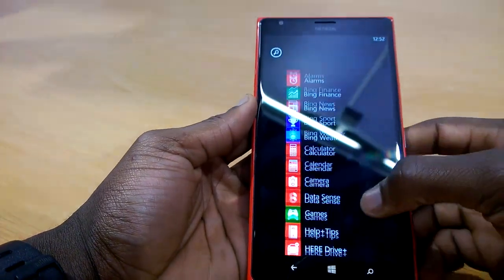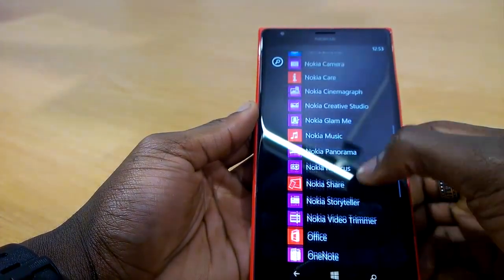Nokia Lumia 1520 First Look Hands On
Follow me on the other interweb

Help Support the GadgetsBoy Channel - it's FREE

GadgetsBoy
Fort Dunlop
Fort Parkway
Birmingham
B24 9FE